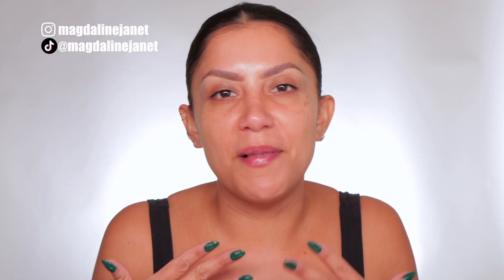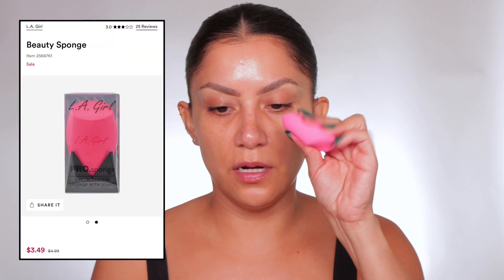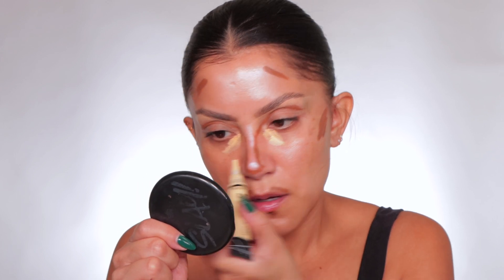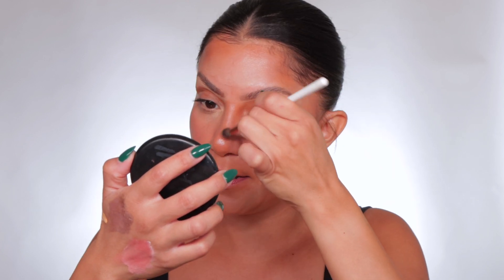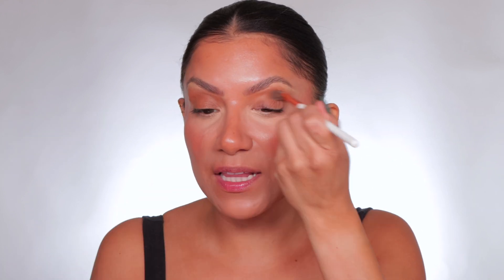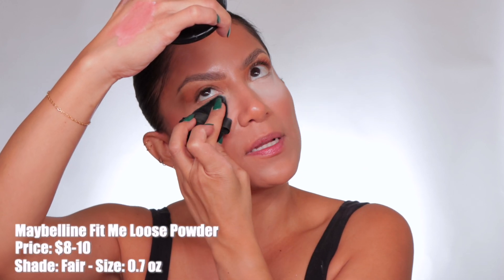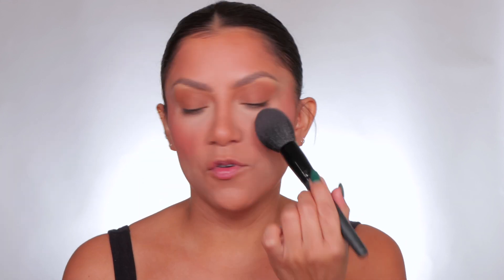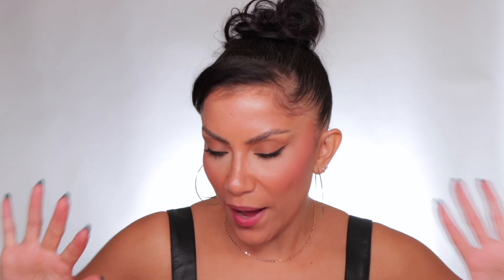FULL FACE ONLY USING L.A.GIRL COSMETICS $4 CONCEALERS (one brand) + WEAR TEST *oily skin* |Magdaline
Hola my beautiful familia! ♥️ Fam! Ahh I'm so excited to do a full face of LA Girl & only using their concealers! I'm super excited for this one! Ahh!!  I'm also doing a full day full day wear test. I really hope you enjoy this one ❤️ @lagirlcosmetics

💄Makeup/ Skin Care talked about/used (on & off camera):
Osea Hyaluronic Sea Serum
belif Moisturizing Eye Bomb
Bobbi Brown Eye Cream
REN Skincare Evercalm Barrier Support Moisturizer
COSRX Vitamin E Vitalizing Sunscreen SPF 50+

LA Girl Cosmetics Makeup used in order of application! 😆
L.A. Girl HD Pro 10 Concealers
Iridescent Highlighter
Champagne Highlighter
Beautiful Bronze
Light Yellow
Blue (talked about)

LA Girl sponge

elf eyelid primer
Smashbox buildable brush
Maybelline Fit me powder - Fair
Milani setting powder - Translucent
LA girl blush palette: Island Hottie Coral
LA girl eyeliner - Deepest Brown

Lips: LA girl lip liner - Chocolate
Armani Lip Power Lipstick - 109